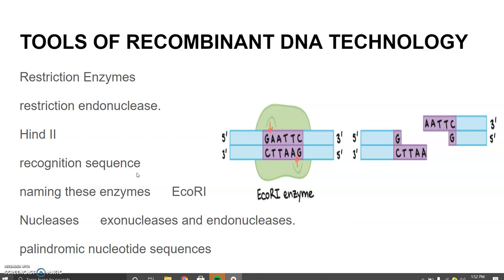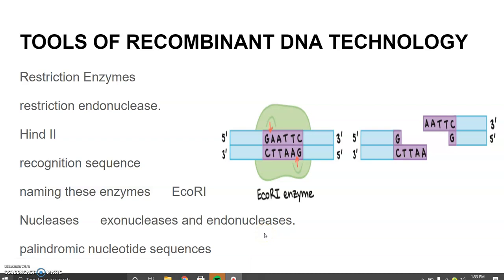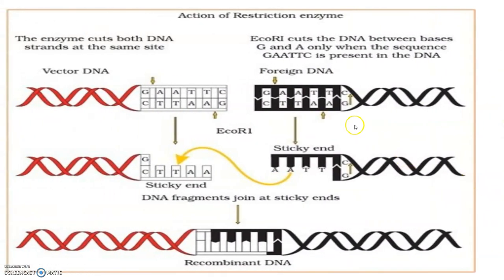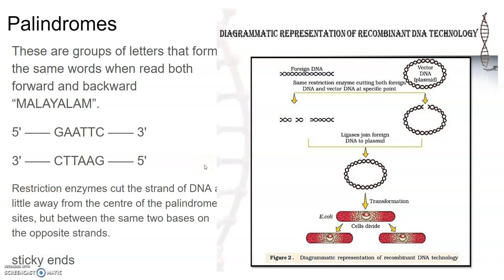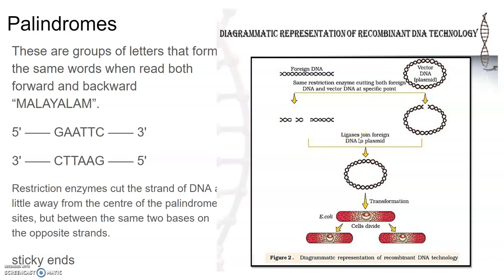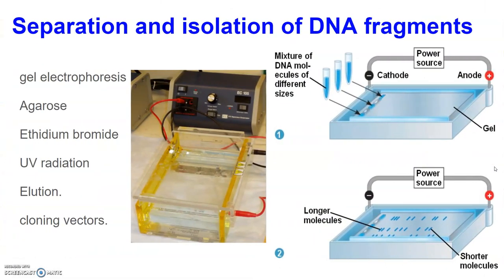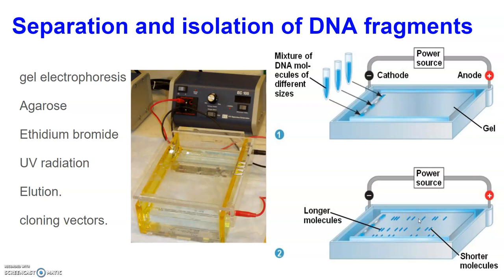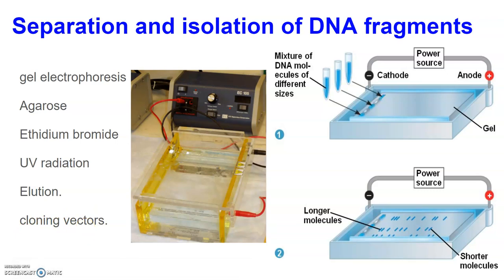Biotechnology Principles and Processes Part 2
Cloning Vectors